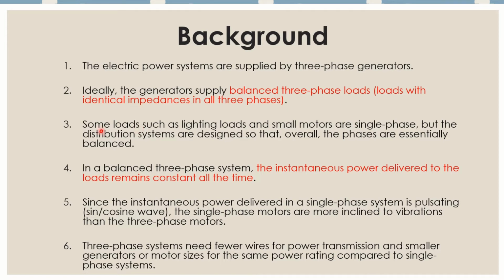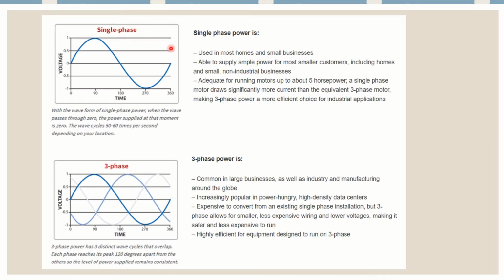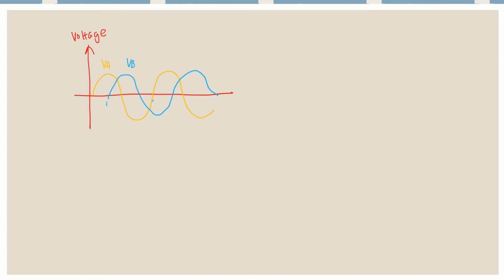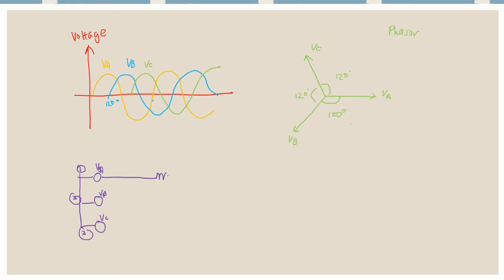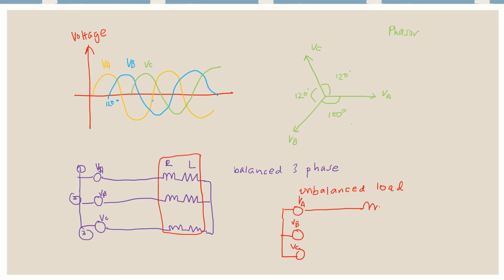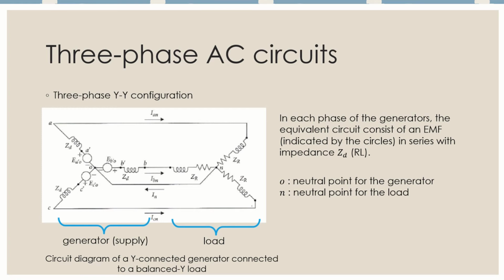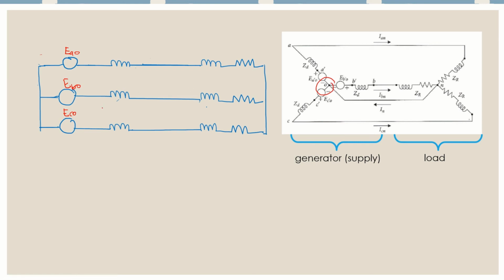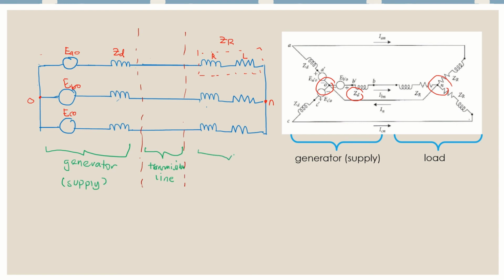chapter 2.2 three phase AC circuits part1